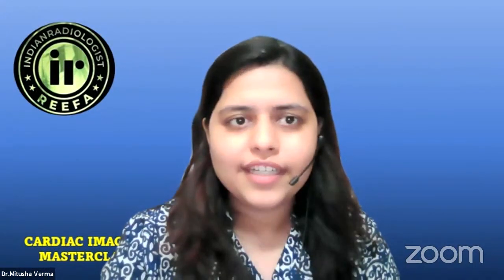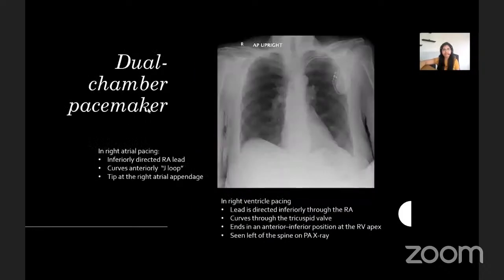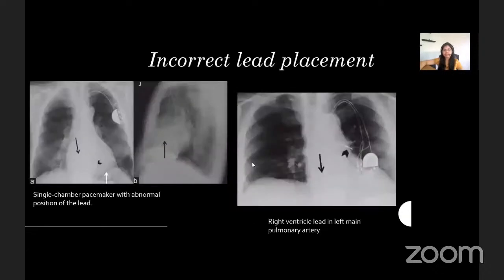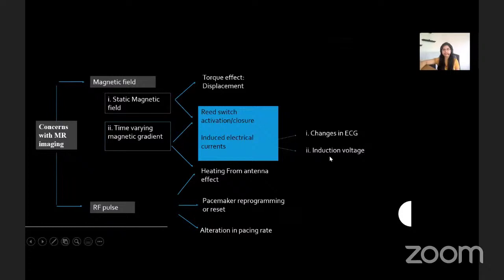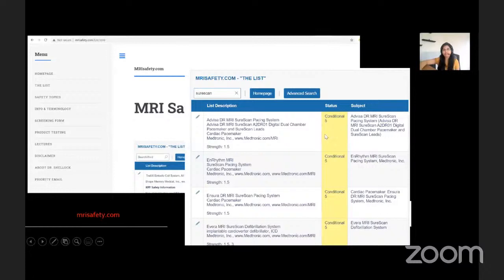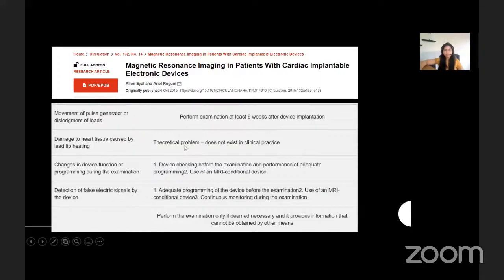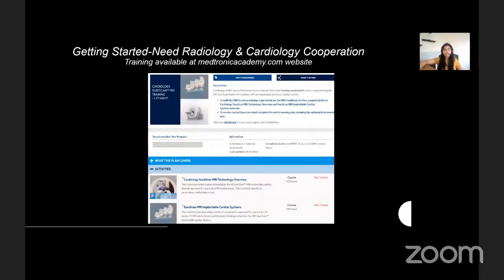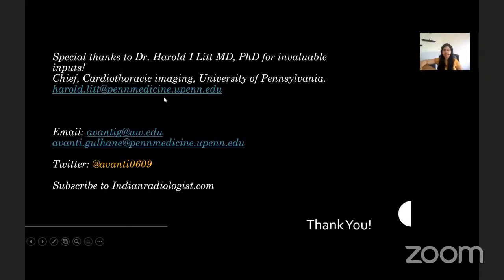DR AVANTI GULHANE || IMAGING IN PATIENTS WITH CARDIAC DEVICES || Cardiac Imaging Master Class 2021